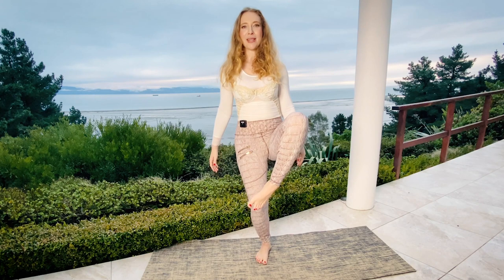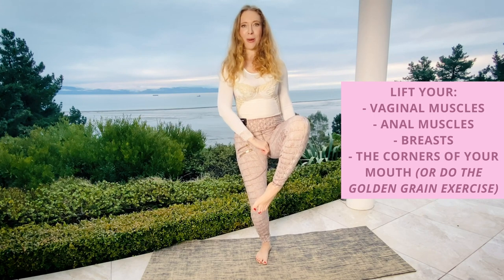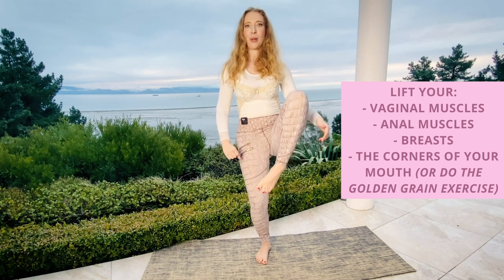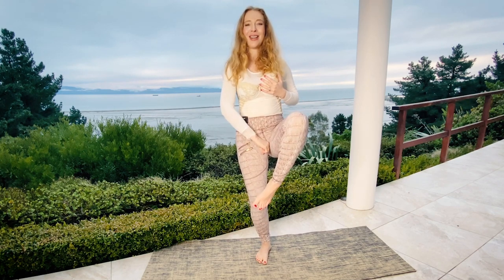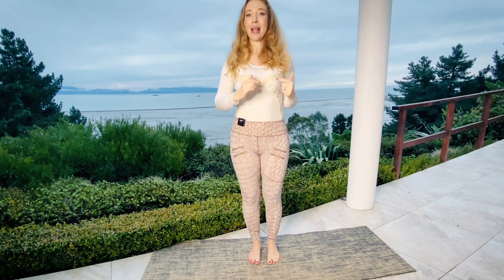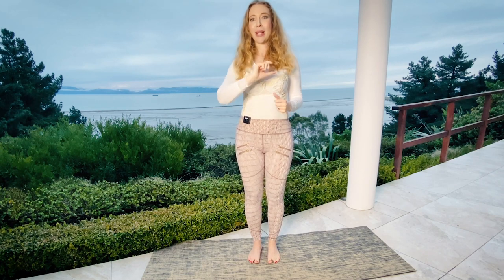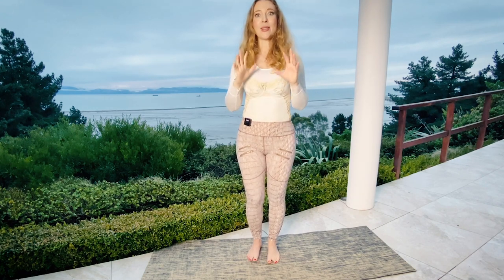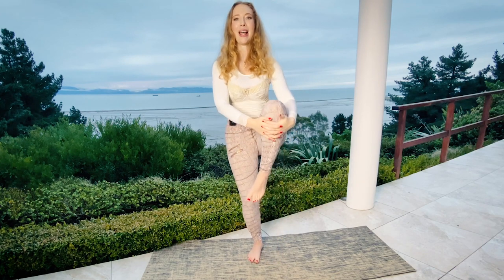GIVE YOUR FACE A WONDERFUL GLOW and tone your booty | Juicy & Strong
Today we are going to breathe into and connect all 3 of your body’s CENTERS OF JUICINESS. Do you know what they are? The exercise isn’t difficult, but you will need to put your balance to the test to carry it out. Take your time, find your center, set it up slowly, and master it step by step. I promise that you will get the hang of this exercise and that you will be amazed by its results.

I named this exercise THE BLOSSOMING PLUM because it will make you look juicy, radiant, and help your sex hormones thrive. Not only will this exercise tone your body, but it will boost your production of juicy hormones. If you do this exercise regularly, it will lift your bottom, your breasts, the corners of your mouth, and your entire face.

I hope you have mastered the first exercise of the 5th switch, because I’ve included it into today’s exercise as well.  Training the muscles in the corners of your mouth is crucial for the activation of your reproductive organs and your sex hormones. Besides, this tiny muscle lifts all your facial muscles!  So, making sure it is activated and strong means that your face and cheeks look full, juicy, and radiant and your skin look smooth, youthful, and firm.